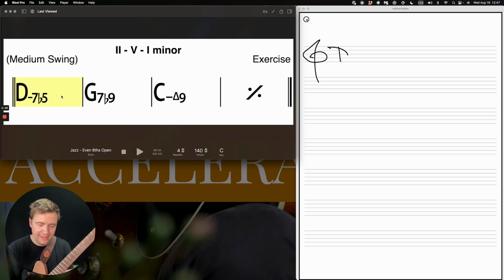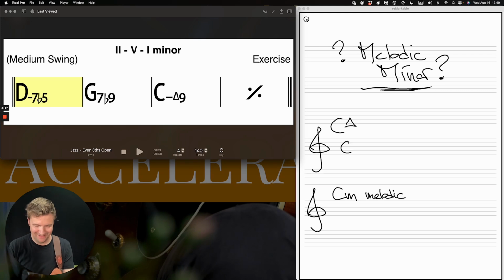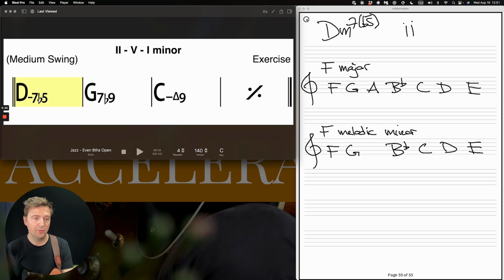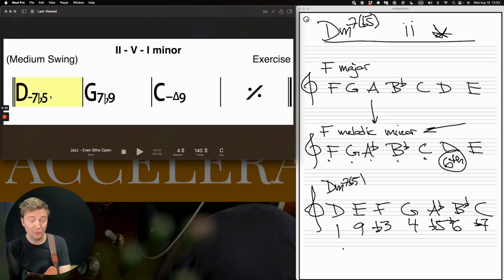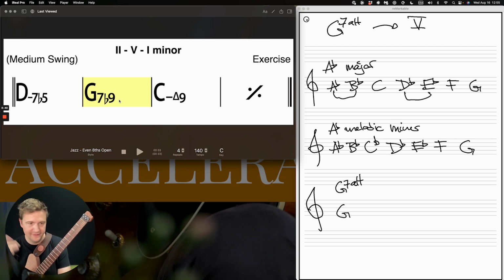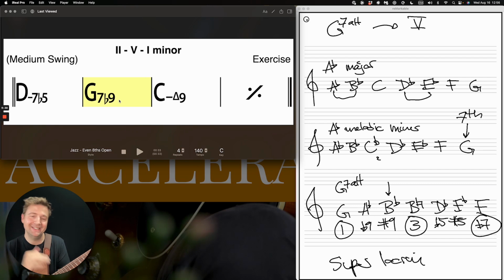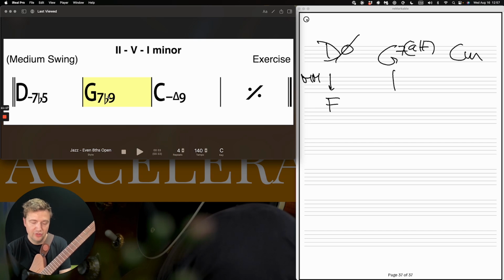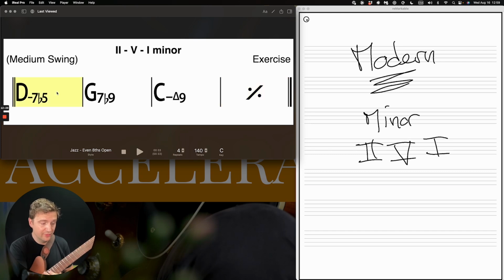The Scale That Makes You Sound Like a Modern Jazz Player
Work with me and 4x your jazz guitar skills in 90 days

What scales can you use for each chord in a minor 2-5-1 progression?
In this video, I will give you shortcuts on how you can go to the next chord, or destination, with these approaches using the modes of the melodic minor.
Use these tips to spice things up in your improv, giving your playing a bit of "exotic" sound.

OTHER PLATFORMS  🎸